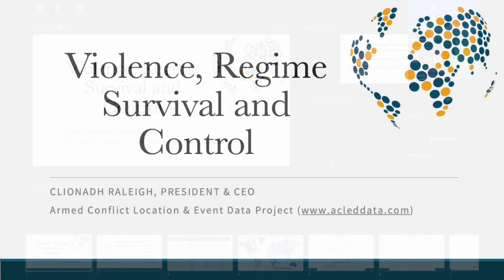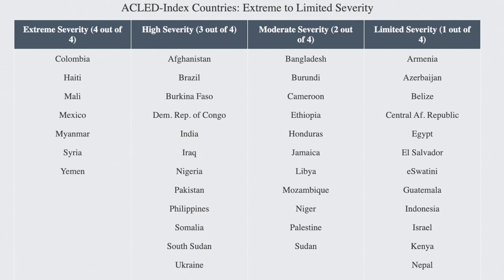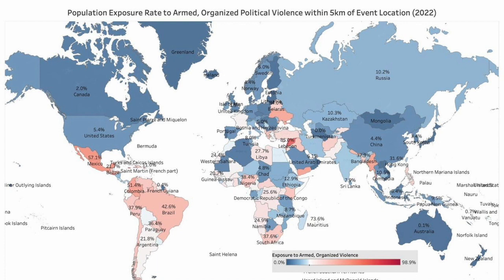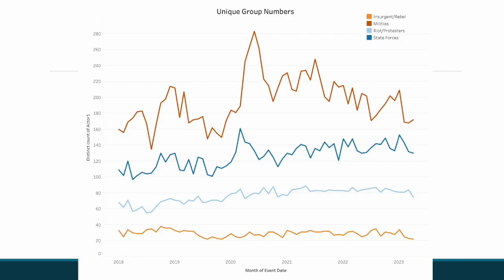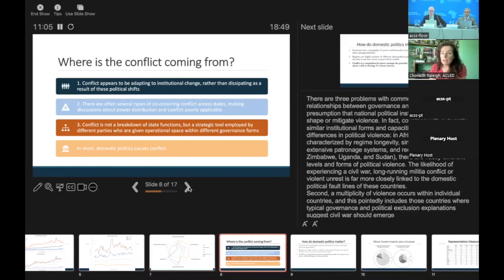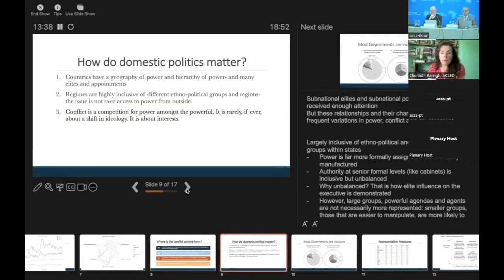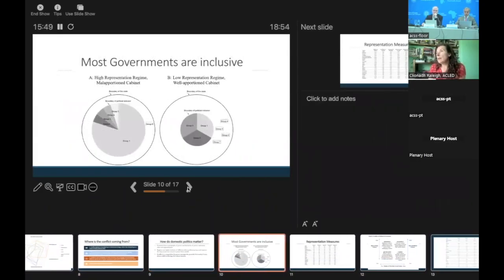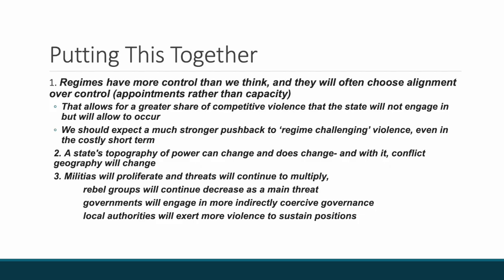Padrões de Violência e Conflito em África – Clionadh Raleigh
Sessão 2 do nosso Seminário para Líderes Emergentes do Setor de Segurança

Objetivos:

• Explorar a tipologia e os fatores de conflitos violentos em África.
• Analisar as implicações estratégicas das tendências de conflito em África, incluindo os tipos de defesa, diplomacia, liderança estratégica e respostas de desenvolvimento que possam ser relevantes para abordar estes fatores.

Clique aqui para acessar a página do Programa, com leituras recomendadas e biografias dos membros do painel:

Se achou este vídeo útil,  mostre-nos clicando em "Gosto". Se quiser ver mais vídeos como este, clique aqui: